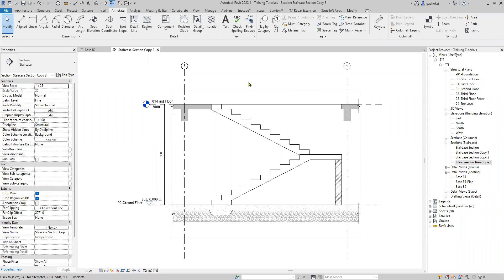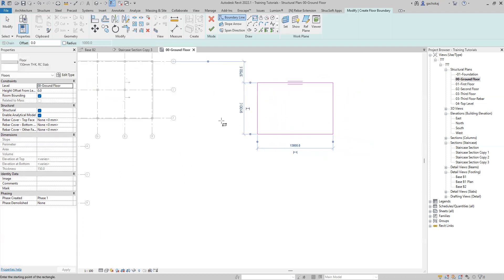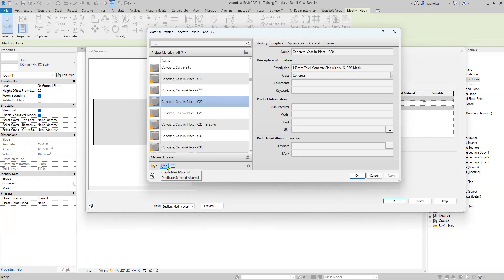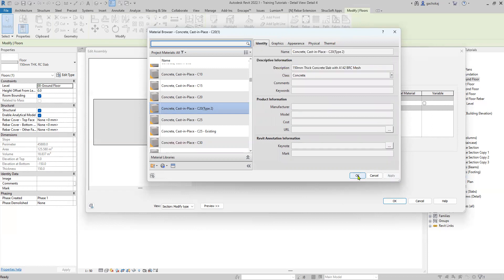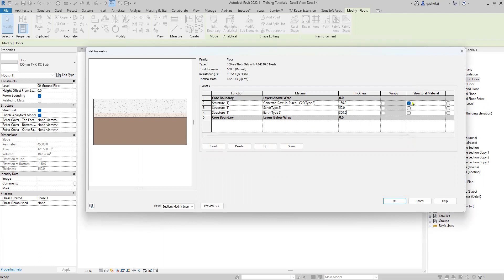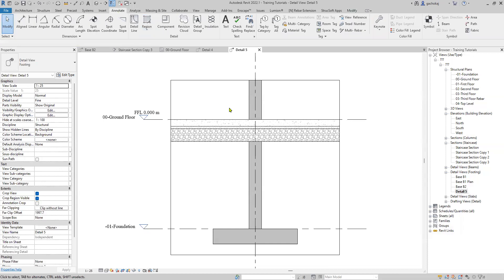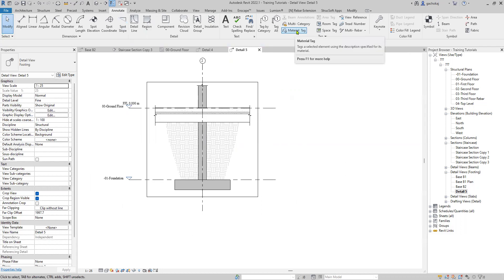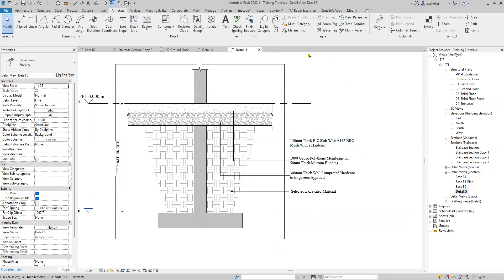Slab Layers in Revit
The video shows how to insert and tag Slab Layers in Revit.